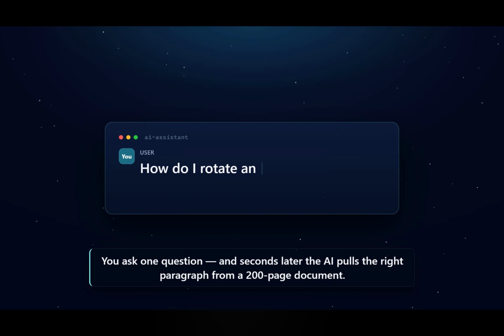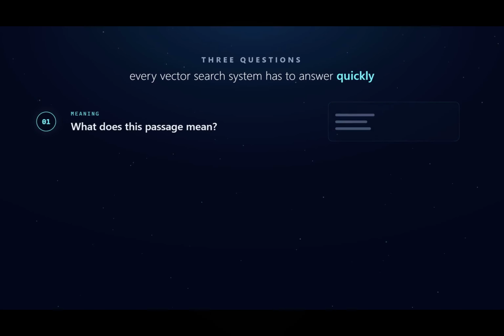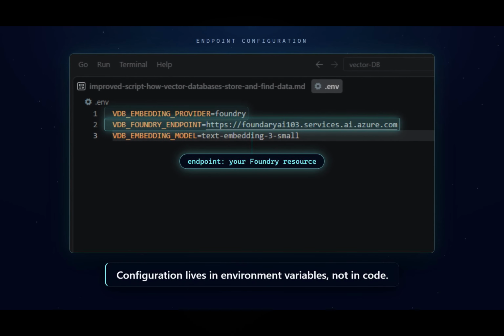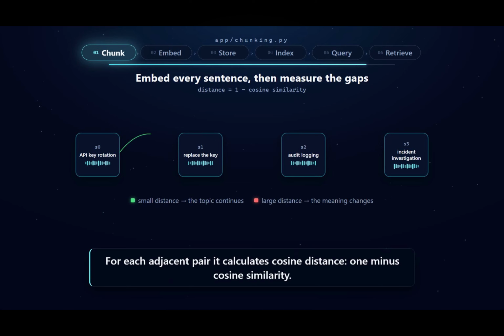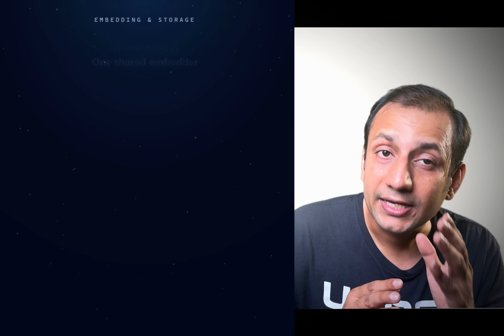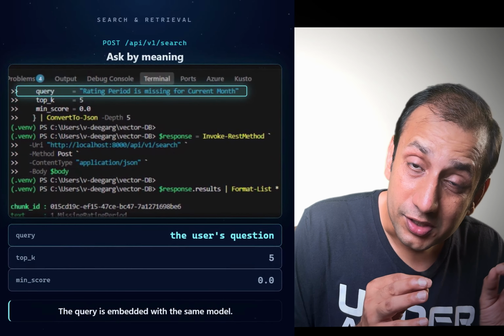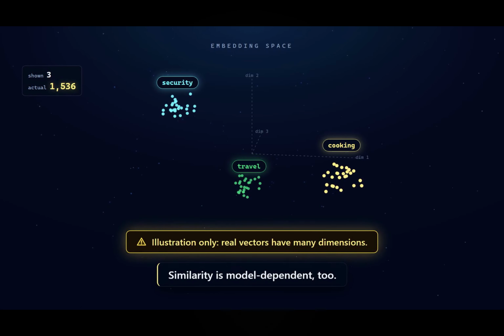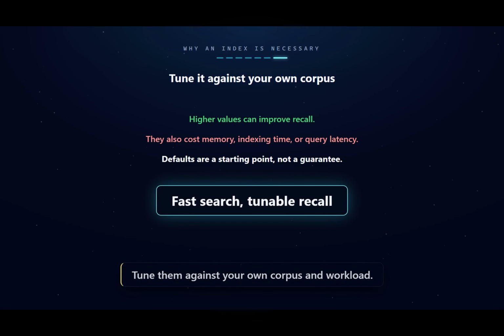How Vector Search Really Works — One Question, One Document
You ask an AI one question, and seconds later it pulls the right paragraph
out of a document it never actually read.

This video follows ONE document and ONE question all the way through a
vector search pipeline that is actually running — a FastAPI gateway, Qdrant,
PostgreSQL, and Microsoft Foundry embeddings — not a whiteboard diagram.

We ingest a real document, watch it get chunked on meaning rather than
character count, turn every chunk into a 1,536-dimensional embedding, store
it with its metadata, build an HNSW index, then run a search and read the
scores that come back.

── WHAT'S COVERED ──

• The semantic gap: why keyword search misses "replace compromised
  credentials" when you ask "how do I rotate a leaked API key?"
• Semantic chunking: splitting on sentence boundaries and using the 75th
  percentile of neighbouring cosine distances as an adaptive breakpoint
• Embeddings: what 1,536 dimensions actually represent, and why one shared
  embedder must serve both ingestion and retrieval
• HNSW: hierarchical layers, and what M, ef_construction and ef_search
  really control
• Cosine similarity, and why you should never trust a universal score
  threshold
• Metadata filtering — and why it is NOT a substitute for authorization
• What production retrieval adds: hybrid search, reranking, evaluation,
  observability

── THE STACK ──

FastAPI · Qdrant · PostgreSQL · Docker Compose · Microsoft Foundry
(text-embedding-3-small, 1,536 dimensions) · Python

── CHAPTERS ──

0:00 One question, one document
0:30 The semantic gap: same intent, different words
1:35 The pipeline: chunk, embed, store, index, query, retrieve
2:10 Running the actual application
2:35 Semantic chunking in app/chunking.py
3:40 Tracing embedding and storage
4:30 Confirming the HNSW collection
5:00 Running a search
5:35 Proving metadata filtering
6:10 How embeddings represent meaning
6:55 Why an index is necessary
8:00 How distance becomes a ranking
8:50 Why metadata is part of retrieval
9:40 What production systems add
10:30 Build it, test it, measure it

── NOTES ──

Approximate nearest-neighbour search is approximate on purpose. It trades a
small chance of missing the true nearest result for much lower latency.

Score distributions change across models, datasets and queries. Calibrate
thresholds on labelled examples from your own application — a "0.8" in this
video means nothing in yours.

The low-dimensional vector-space visuals are simplified projections. Real
embeddings have far more dimensions than any picture can show.

Chunk counts depend on the text, the embedding provider and the configured
percentile, so your numbers will differ from mine.

── CODE ──

Which vector database should I build the next one with? Drop it in the
comments. Next video: build the pipeline end to end and measure whether it
actually retrieves the right answers.